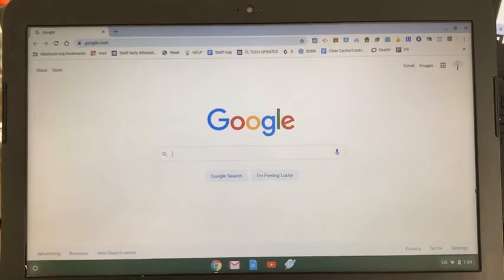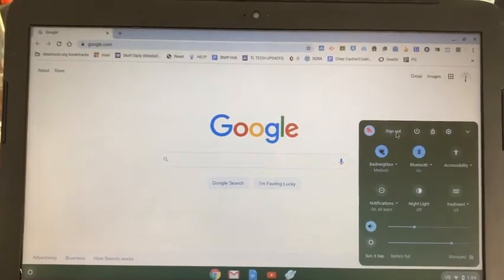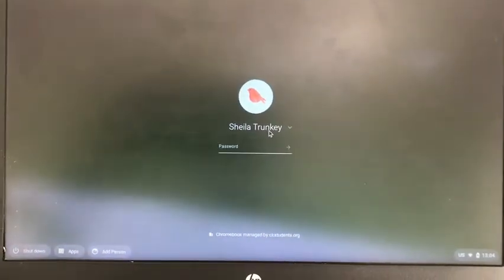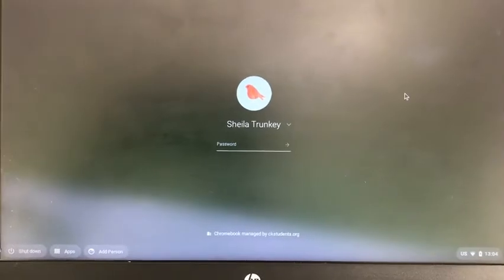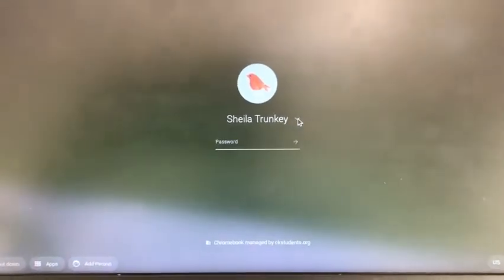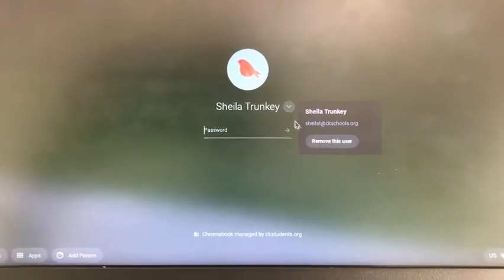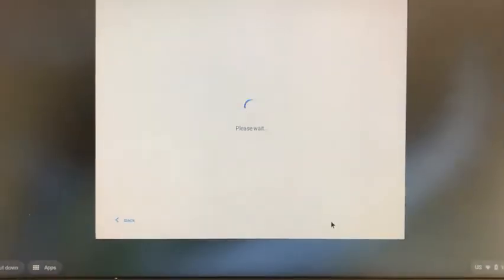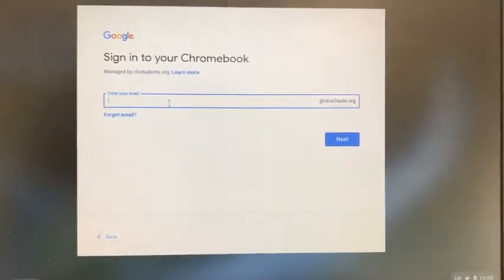Remove User on Chromebook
Here's a quick tip for improving the functionality of your chromebook. It's called "remove user." Use this tip any time your chromebook seems to be laggy.